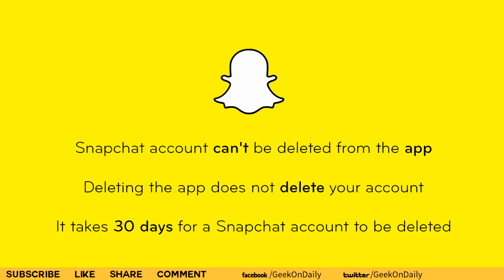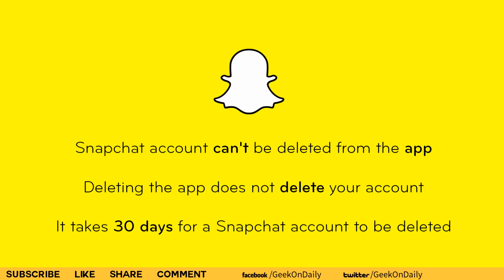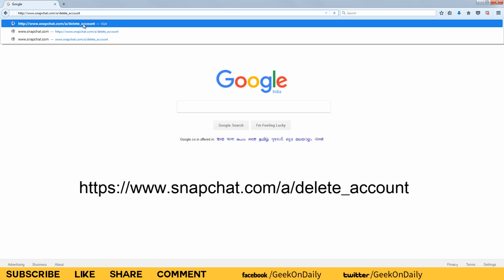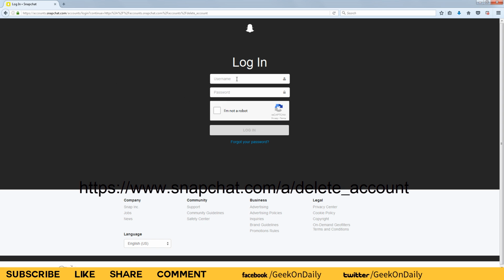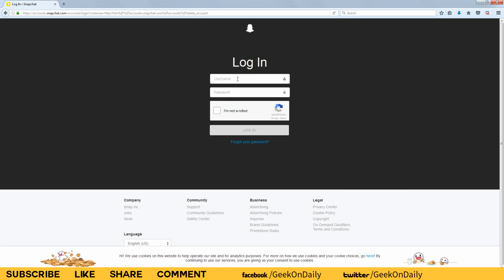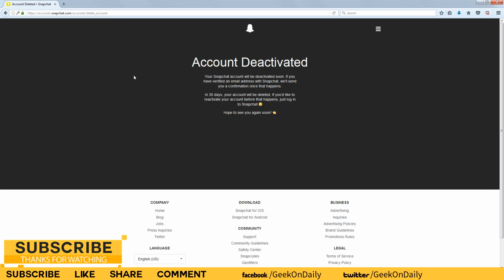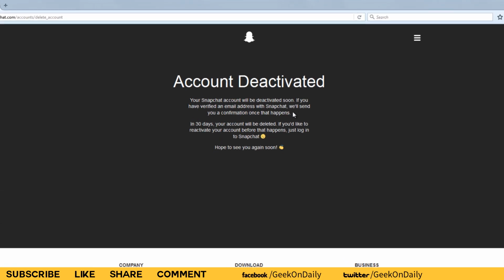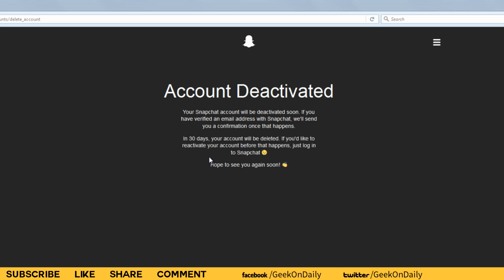How to Delete Snapchat Account Permanently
Open Snapchat's account deletion page in your Web browser on desktop or mobile.

Log in by entering your Snapchat ID and pass word.

You'll reach the confirmation page. Enter your username and password and click Continue.

Now click Delete My Account.

THUMBS UP AND SHARE THE VIDEO WITH YOUR FRIENDS.

This video tutorial is also related to queries mentioned below:
How do you delete a Snapchat account?
How do you delete Snapchat on Android?
How to Delete Snapchat Account Permanently in Two Easy Steps?